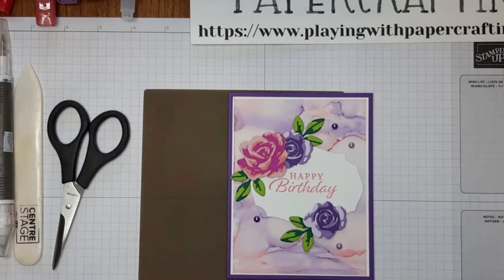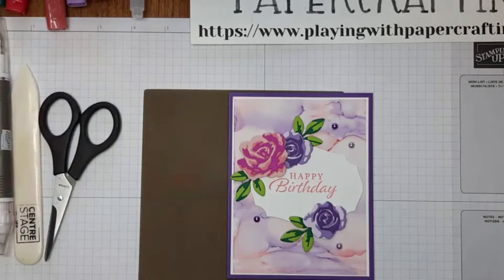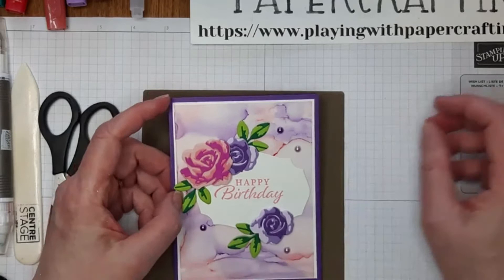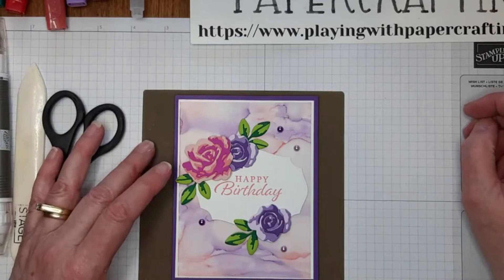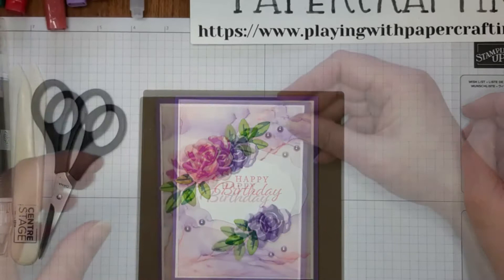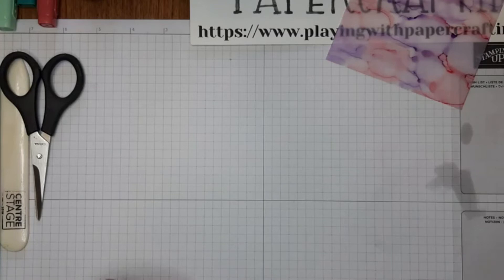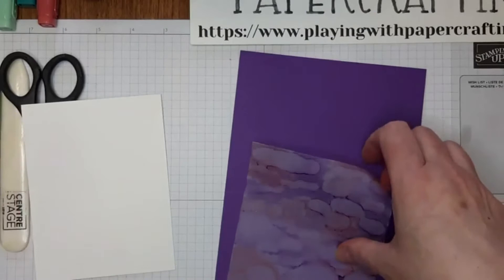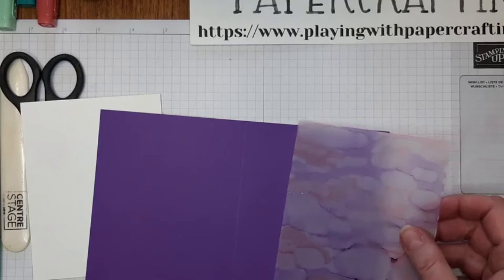Blended Alcohol Background Technique 1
This tutorial will show you how to use the very simple Alcohol Blending Background Technique on Vellum. It's fun and easy. To find out the dimensions and materials for the card, go to my blog post on this card